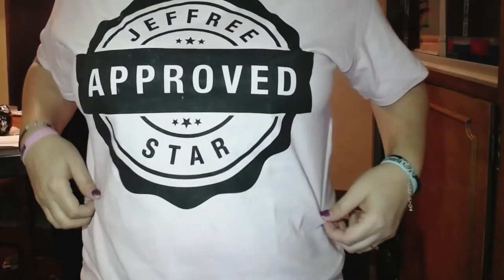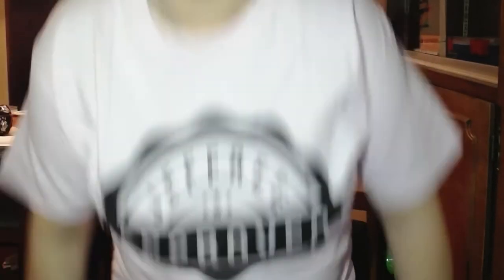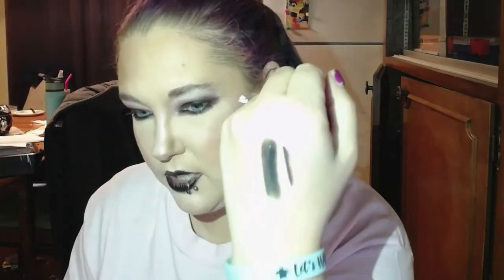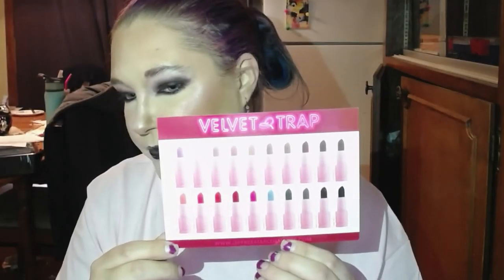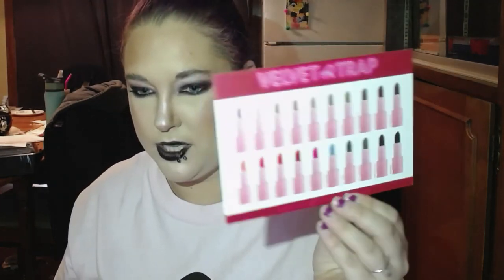JSC Velvet Trap Review